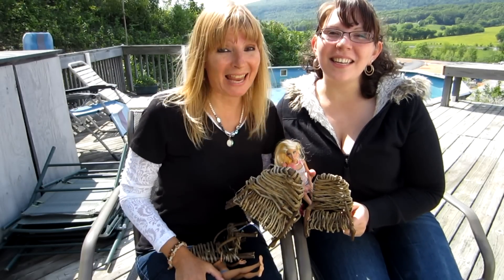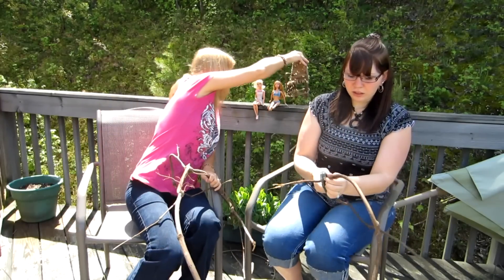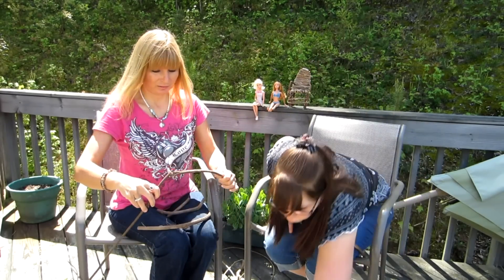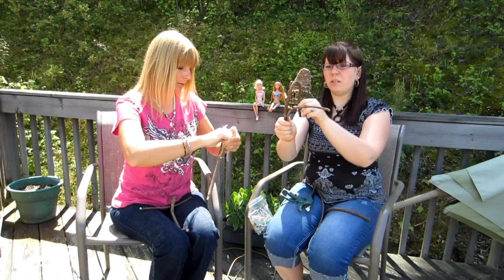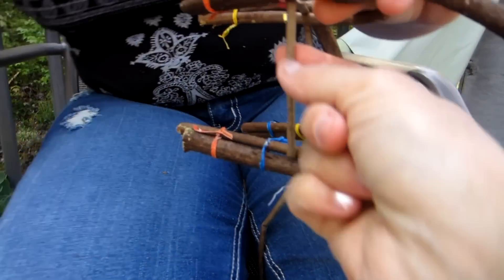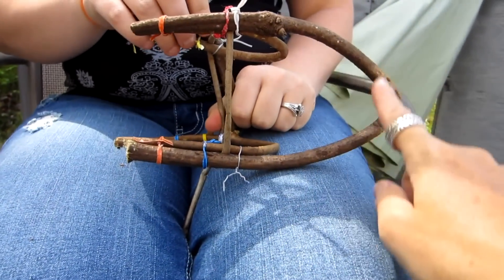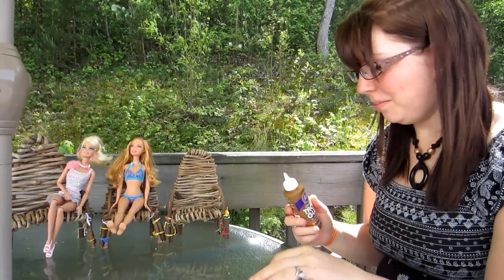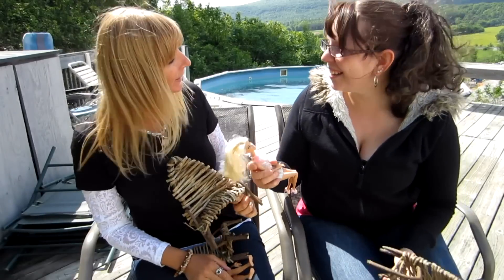DIY Barbie Furniture Tutorial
In this video my daughter and I will show you how we made Barbie furniture out of Kudzu vines. I am sure you can use almost any kind of vine but we have PLENTY of Kudzu. I love to make things out of it. This is actually the first time that I ever made Barbie furniture out of it though. It was quite fun. I will try to make end tables and maybe a bed soon. When I discovered Kudzu growing in my yard, I knew I had to learn to make things out of it. It grows fast and it is so easy to make things out of it. I hope this video encourages you to create things out of vines. The kids will love it if you do. :)  Have fun!

I give all credit to the song that I use in my videos to Mark Clark. I would like to give my gratitude to him for allowing us to use this beautiful piece of music.  I encourage you to go check out his new Trilogy. THANKS MARK!!!